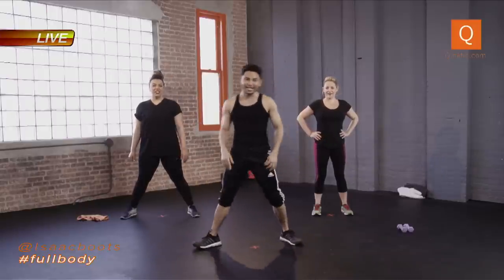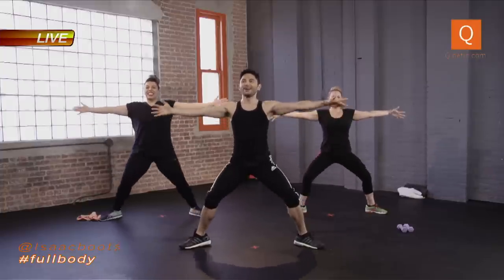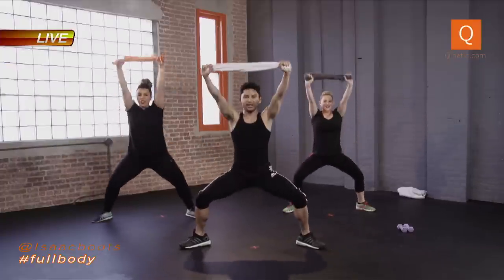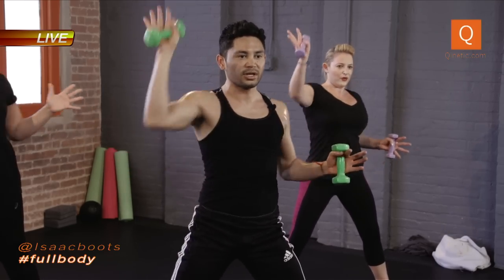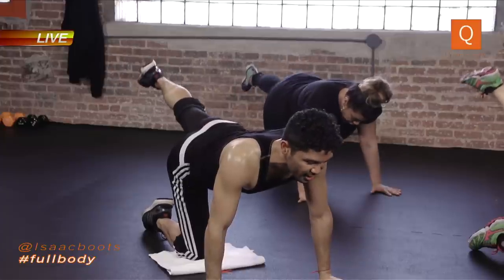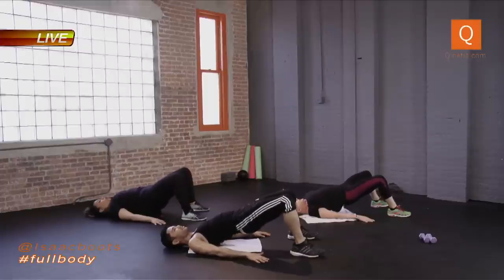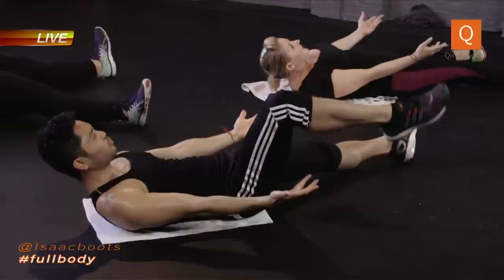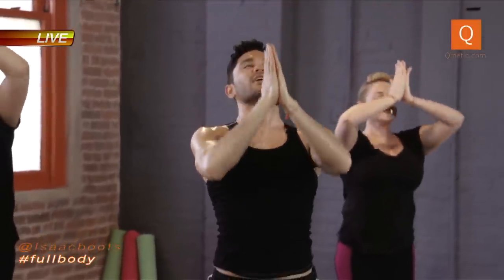Full Body Attack With Isaac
Isaac Calpito does it again with another intense full body fat attack. If you have 2-3 pound weights, bring them. If you do not, no worries, you can use water bottles or nothing at all and still get a great workout.